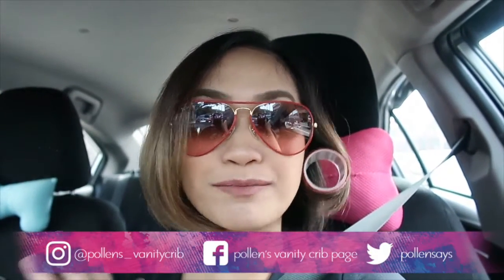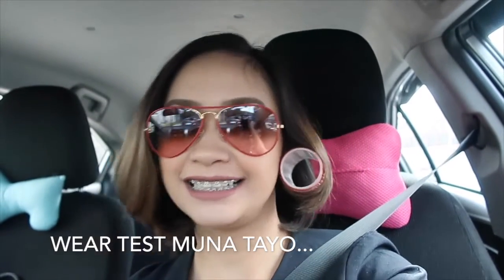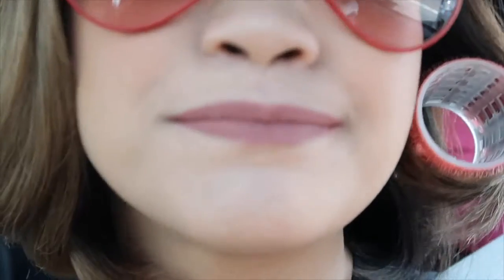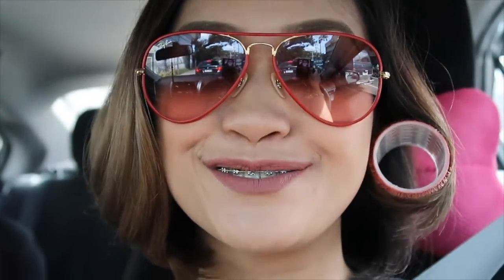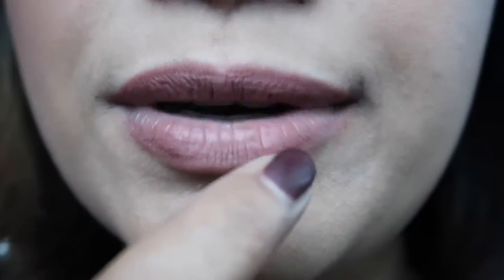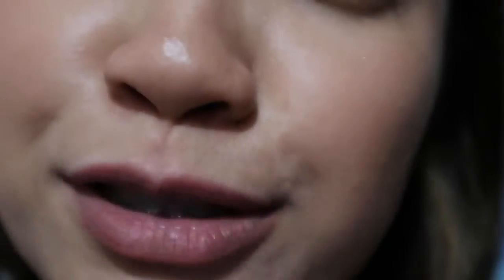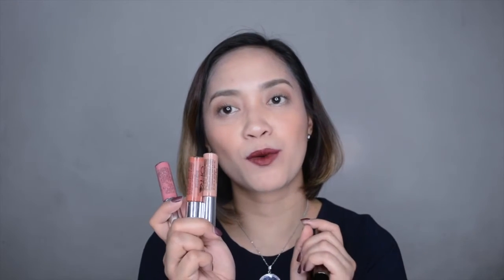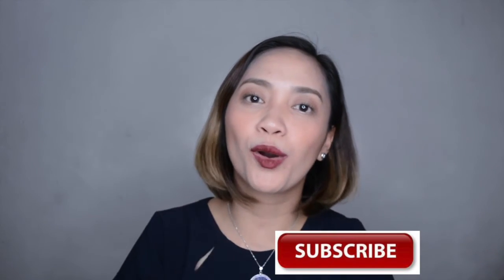OFRA Liquid Lipstick : Wear Test, Swatches + Mini Review | Pollen 💋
Sharing with you another wear test, swatches and mini review on OFRA long lasting liquid lipstick. Sorry I forgot to include laguna beach on this video but it is a nude pink shade.

SWATCHES:
Sao Paolo
Pasadena
Miami Fever
Havana Nights

Designed by: JEC

CAMERA I USED: Nikon D 5200
                               Canon G7x